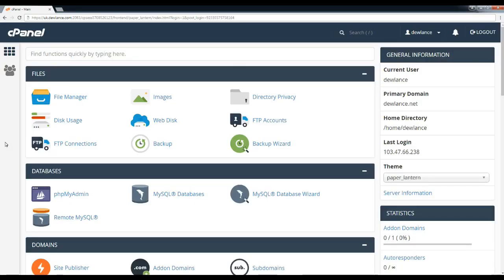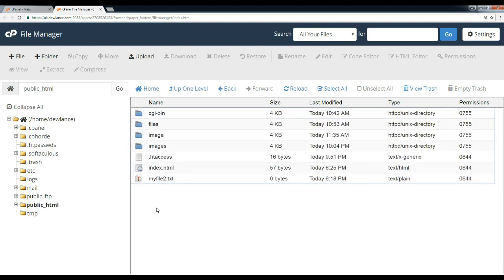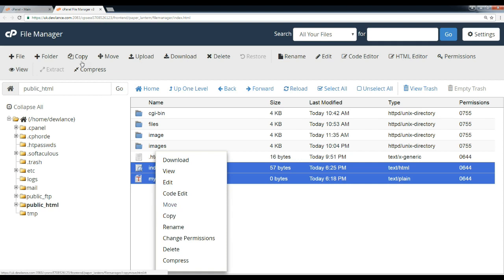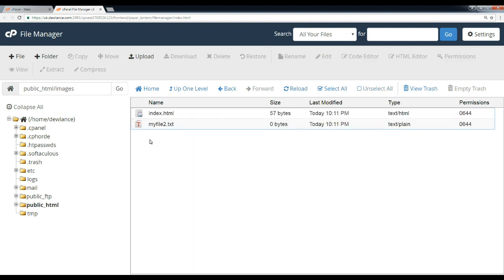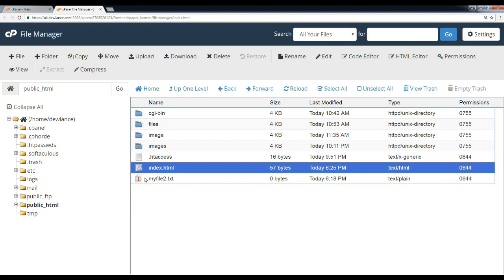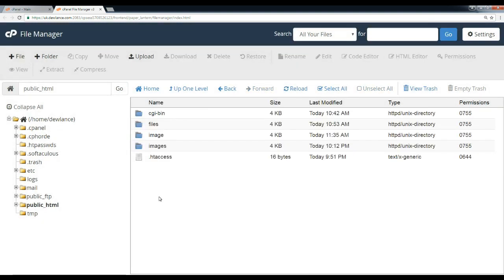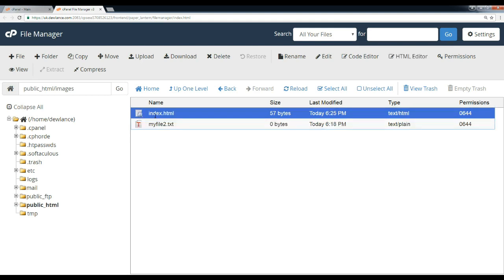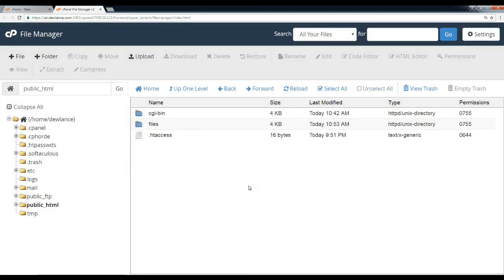How to Move, Copy or Delete file using cpanel filemanager - Course +HD + Latest - P10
Hosting - How to Move, Copy or Delete file using cpanel filemanager - cPanel Course P11 - Full cPanel Course